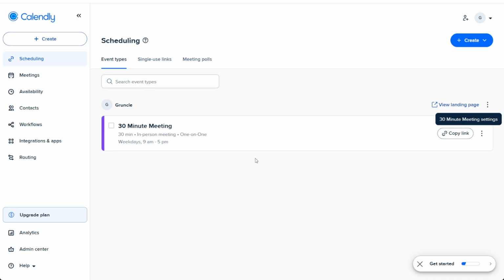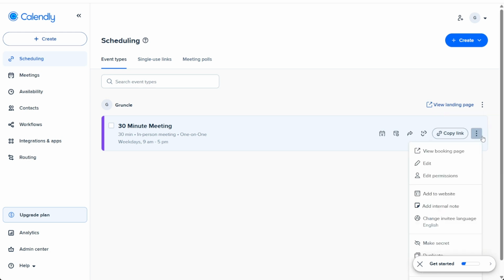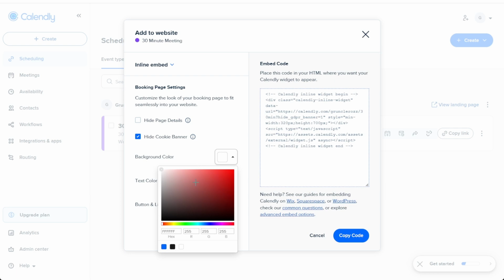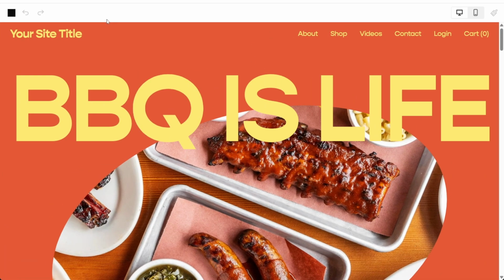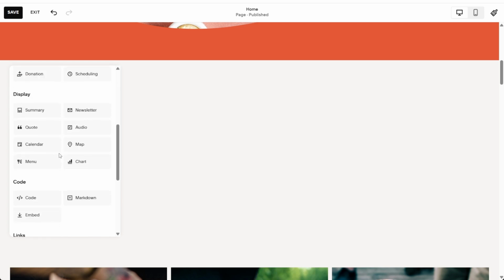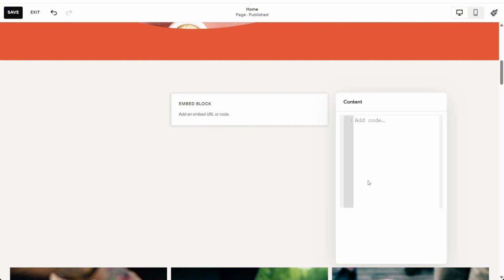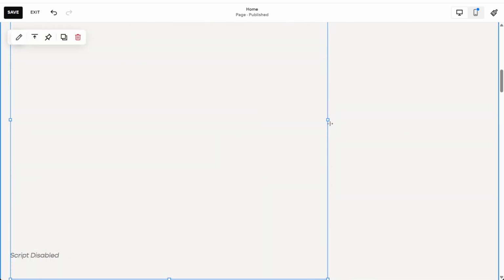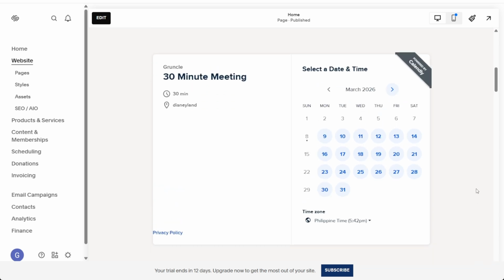How to Add Calendly to Squarespace [Quick Guide]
Learn how to add Calendly to Squarespace so visitors can book appointments directly on your website. This tutorial shows how to embed Calendly in Squarespace and add a scheduling calendar using an embed code or booking widget.